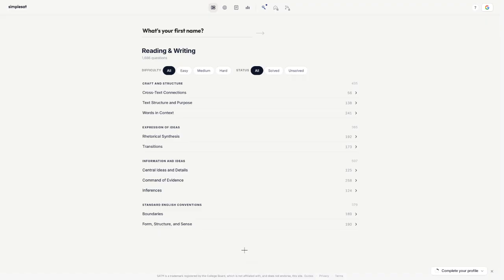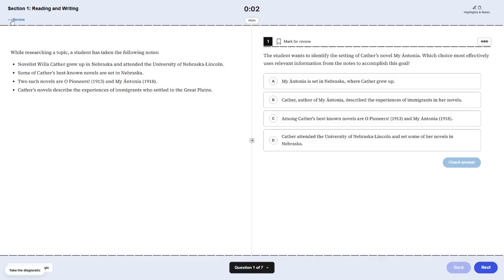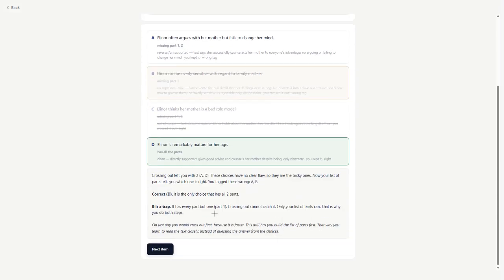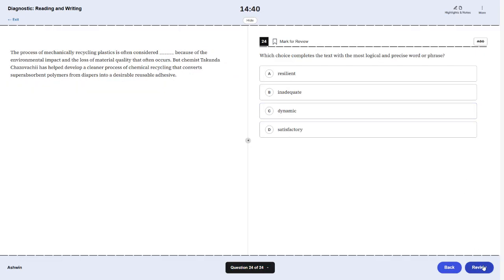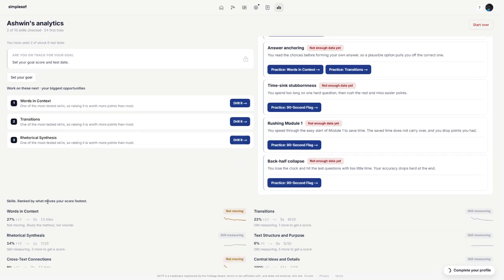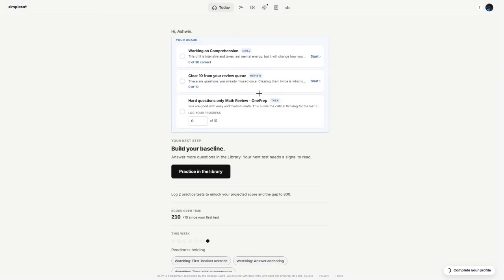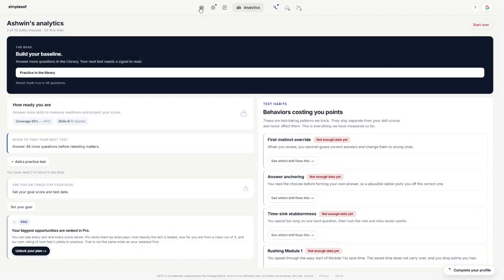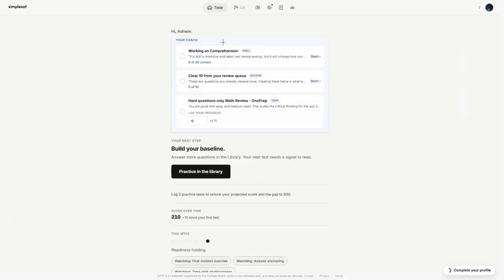I created the only SAT Reading and Writing exclusive tool on the internet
Wish ya the best on studying